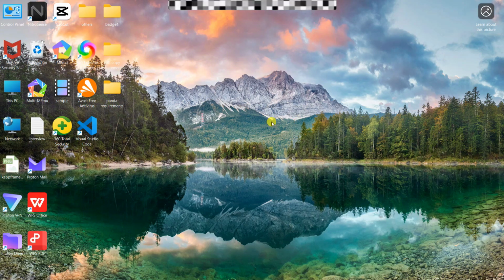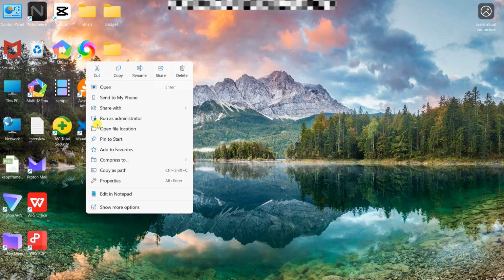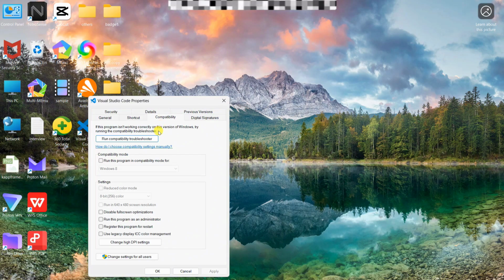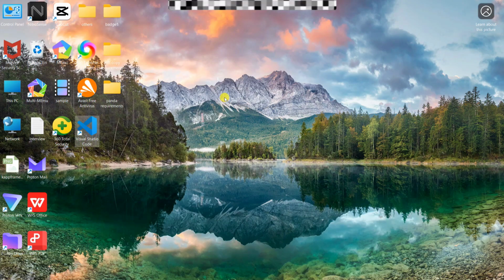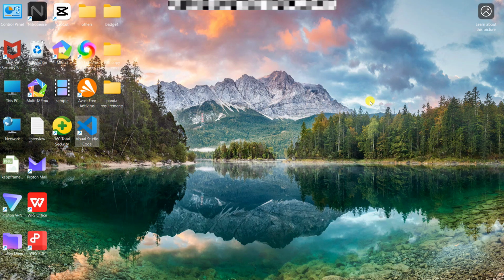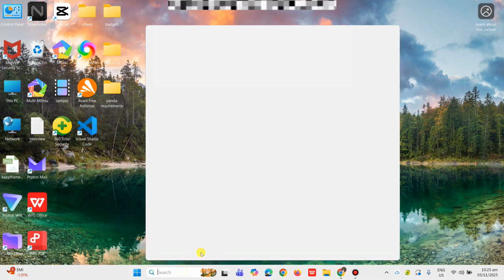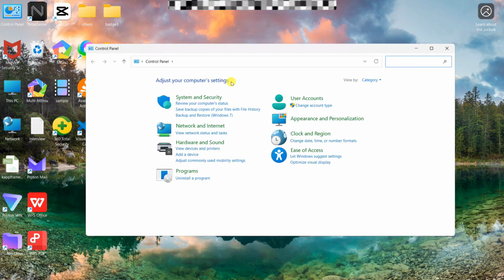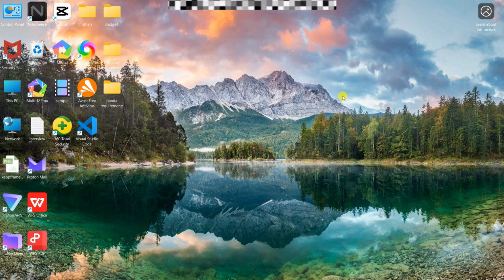How to Fix Valorant Black Screen on Startup (2025) — Works on Windows 10/11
🎯 How to Fix Valorant Black Screen on Startup (2025) — step-by-step guide for players facing black screen or freeze issues when launching Valorant on Windows 10 or 11. Learn how to repair your Riot Client and fix display errors.

We cover GPU driver settings, compatibility mode, and system resets. Includes tested fixes for 2025 that restore smooth startup without reinstalling the game.